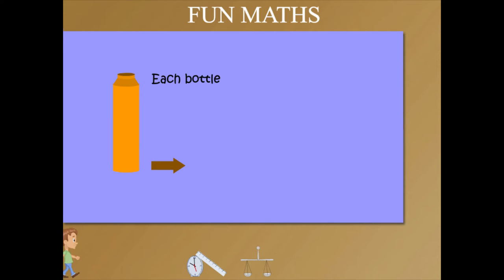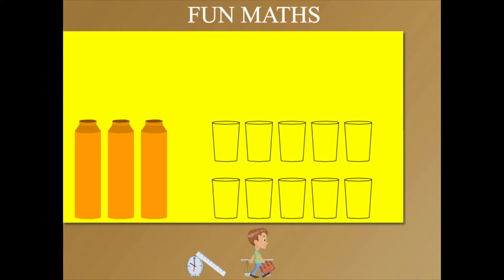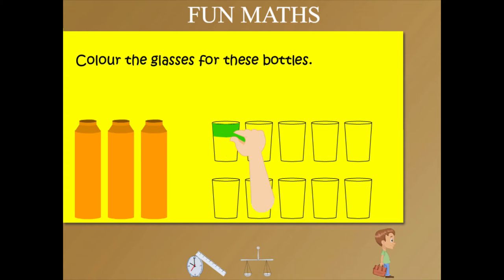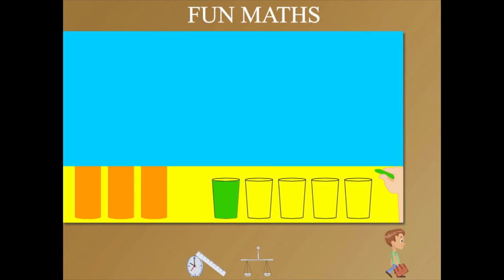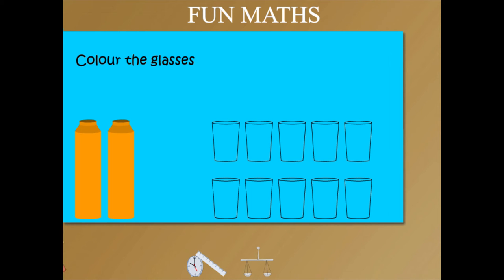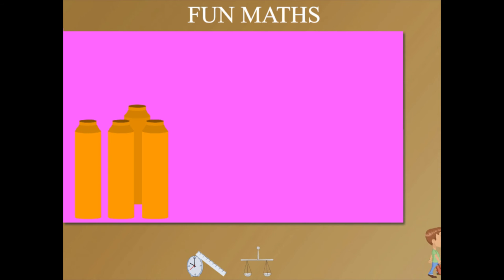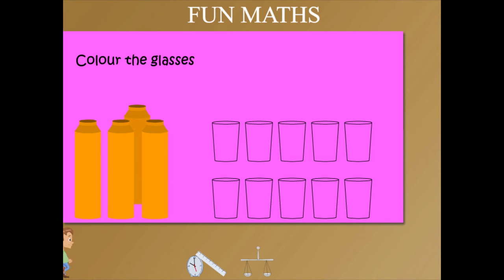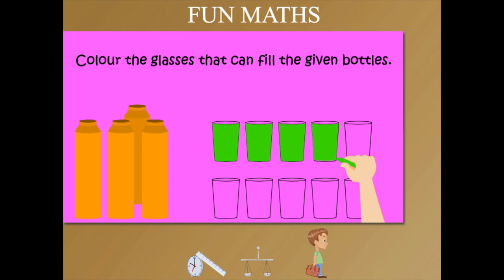fun maths U-6 class.1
TOPIC  : MATHS ( FUN MATH )
CLASS : 1
 BY        :  DIGI NATURE